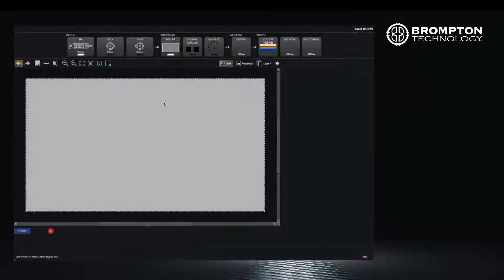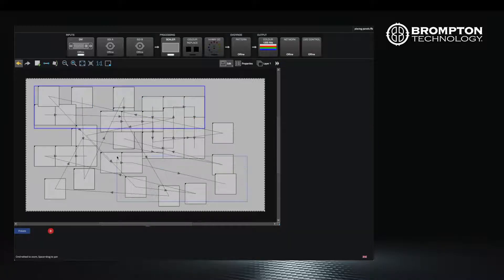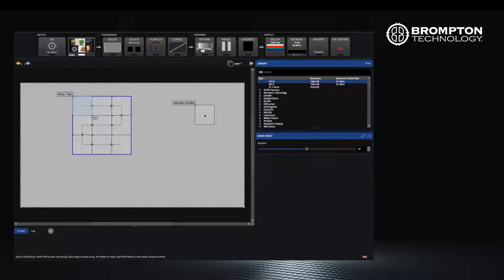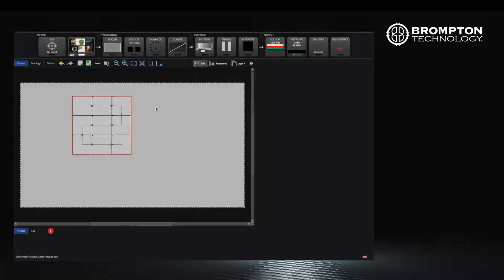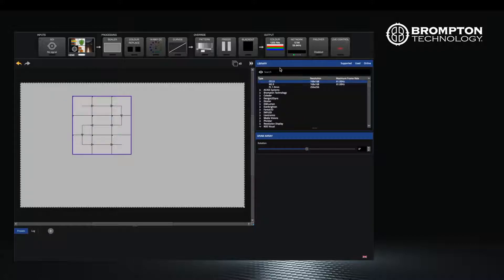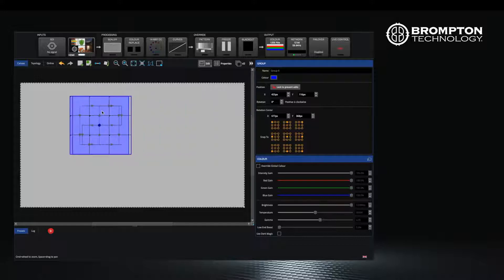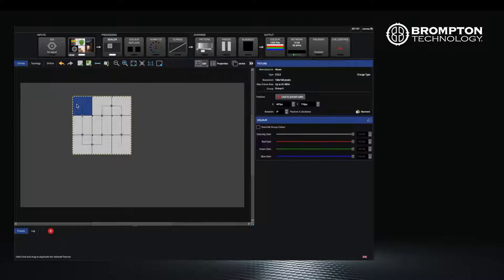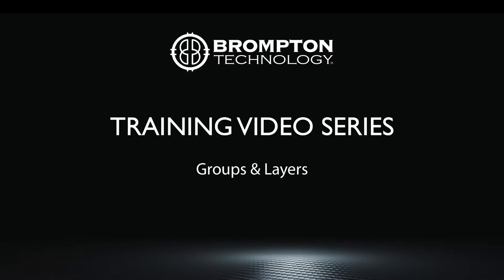Quick Training: Groups and Layers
These videos follow the standard training that Brompton Technology runs in-house for free, and are designed as a quick start with some tips and tricks for using the Tessera processing system.